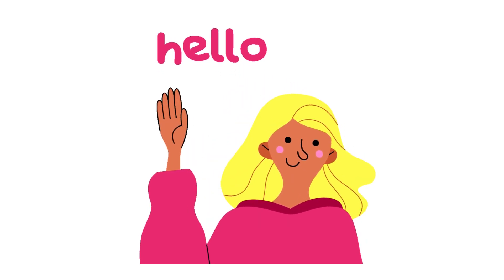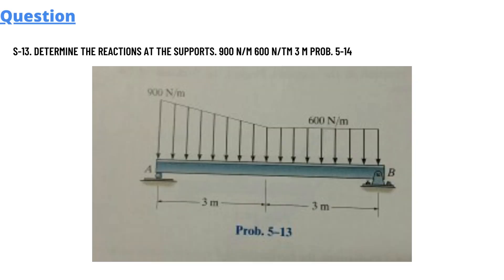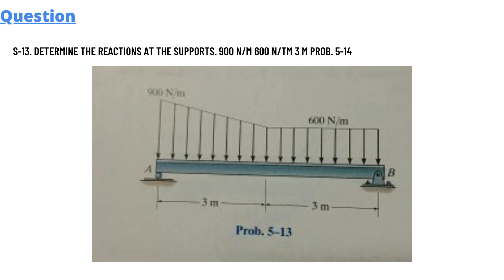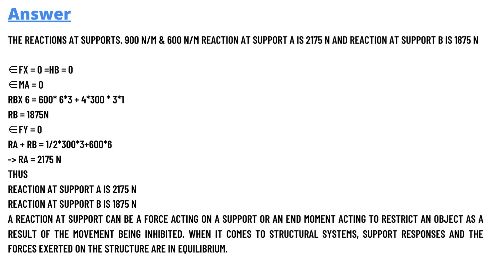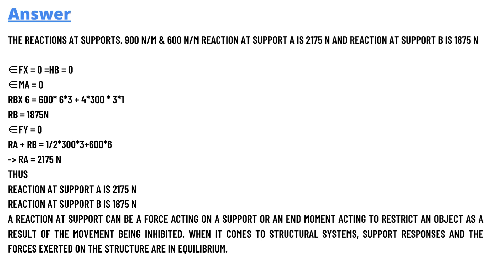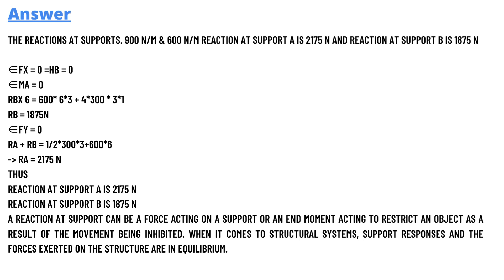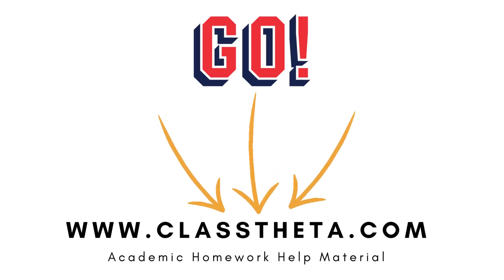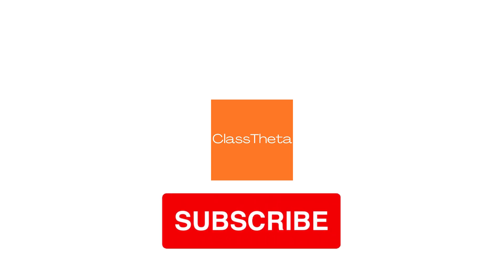S-13. Determine the reactions at the supports. 900 N/m 600 N/Tm 3 m Prob. 5-14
S-13. Determine the reactions at the supports. 900 N/m 600 N/Tm 3 m Prob. 5-14,determine the reactions at the supports 800 n/m